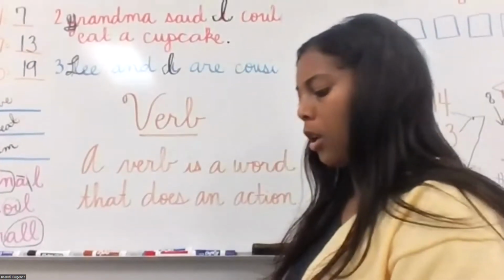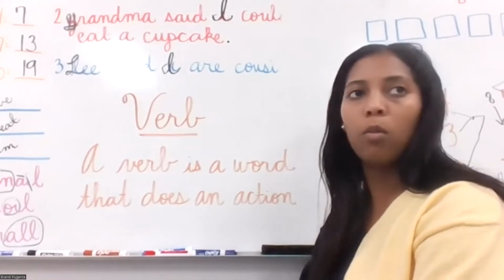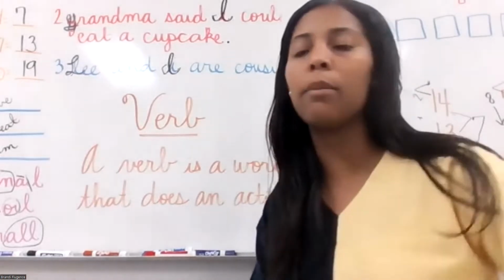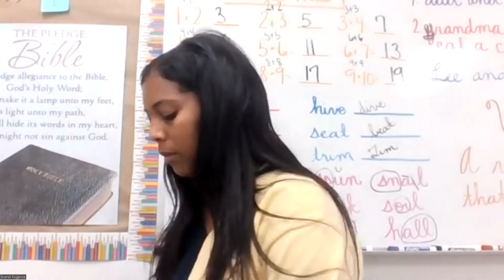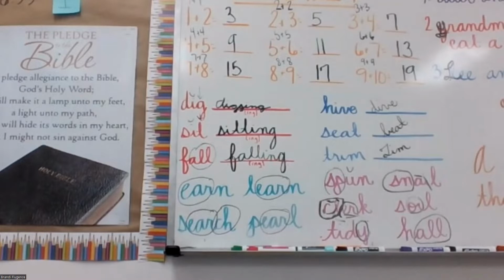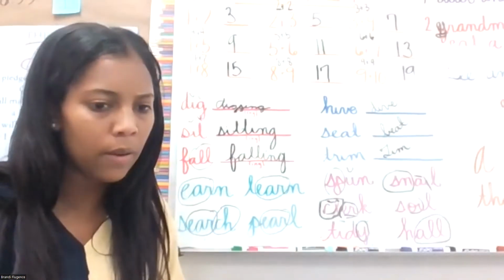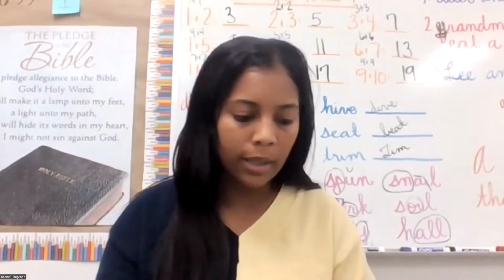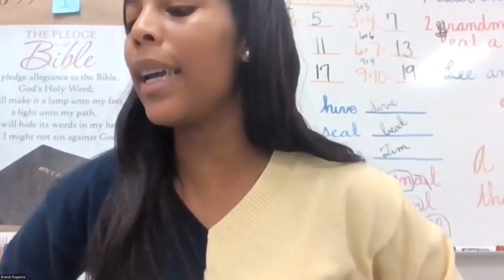Live Class 12_5